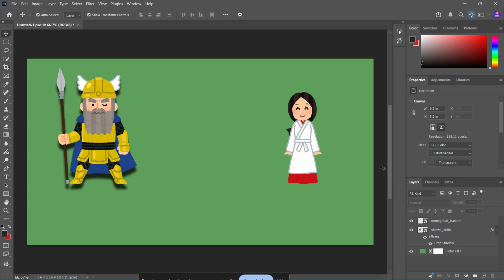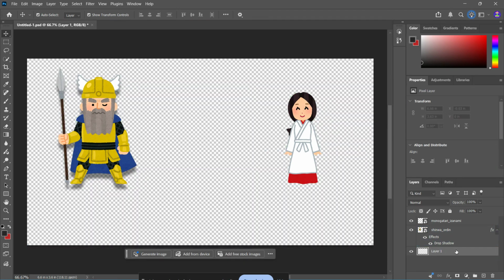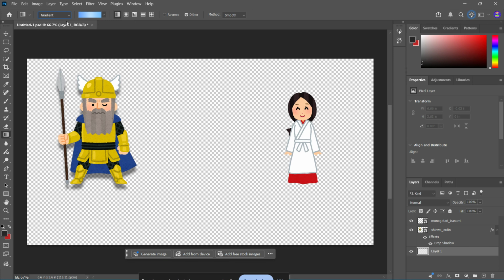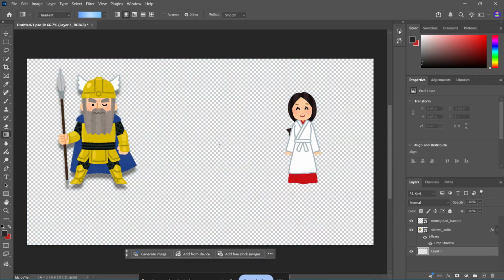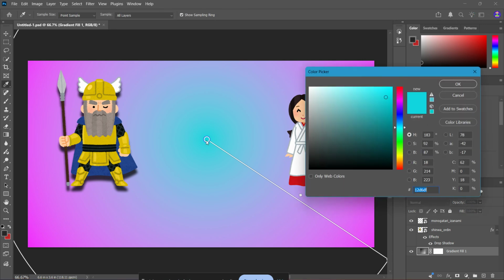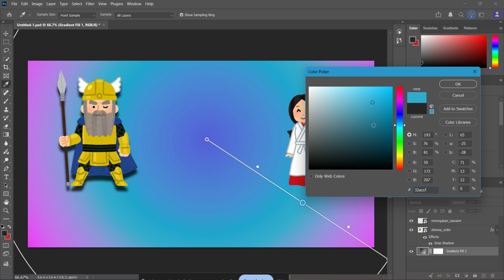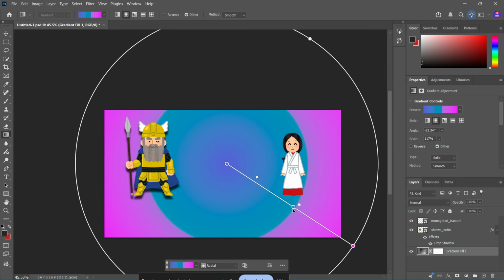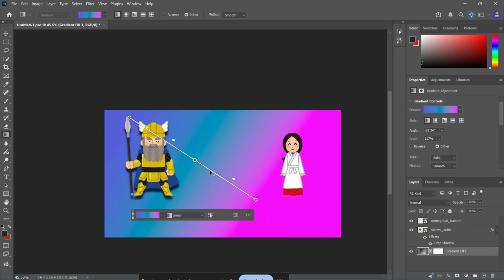How To Make Gradient Background In Photoshop 2026 [Easy Live Edit Guide]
Learn how to make a gradient background in Photoshop using the quick live-editing method. This tutorial shows you how to create, customize, and refine gradients with live color stops and blend controls.

🕚Timestamps:
0:00 Intro
0:24 Create A New Background Layer
0:43 Select The Gradient Tool And Live Gradient Mode
1:07 Choose Linear Or Radial Gradient Styles
1:28 Draw The Gradient On Your Canvas
1:51 Change Gradient Colors Live
2:22 Add New Color Stops To The Gradient
2:46 Adjust Blend, Angle, And Length
3:14 Outro

✍️What You'll Learn In This Video:
• How To Create A Gradient Background In Photoshop
• How To Use The Gradient Tool In Live Mode
• How To Choose Between Linear And Radial Gradients
• How To Change Gradient Colors With On-Screen Stops
• How To Add Extra Colors To A Photoshop Gradient
• How To Adjust The Angle And Blend Of A Gradient
• How To Make Editable Backgrounds On Separate Layers
• How To Design Clean And Professional Gradient Backdrops

💡Pro Tips:
• Keep Your Gradient On A Separate Layer For Easy Editing
• Use Radial Gradients For Soft Spotlight Effects
• Add A Third Color Stop For More Depth And Dimension
• Match Gradient Colors To Your Brand Or Thumbnail Style
• Move The Middle Diamond To Fine-Tune The Color Blend